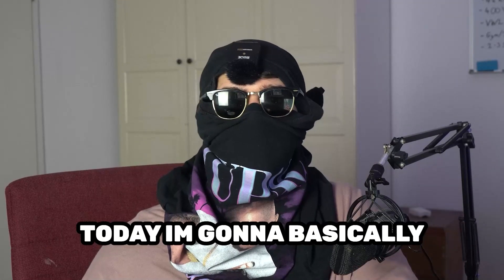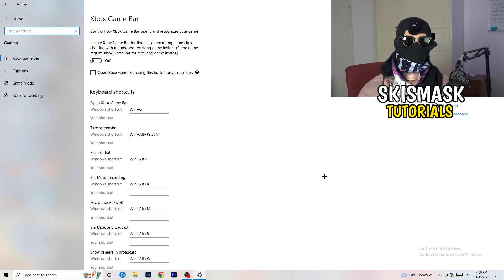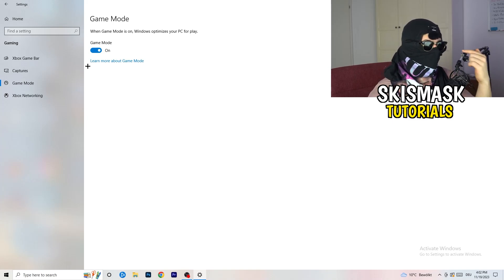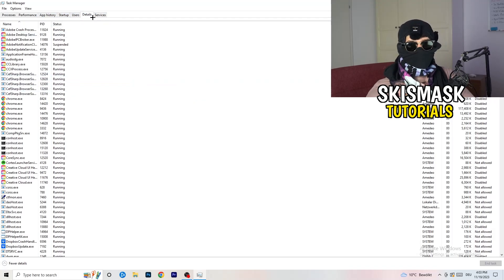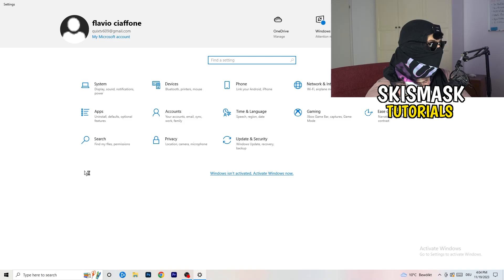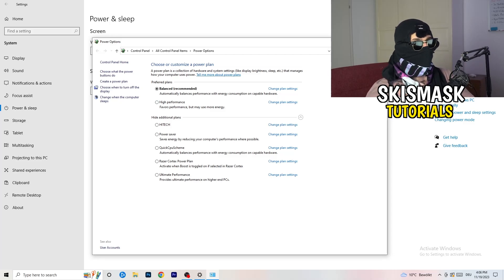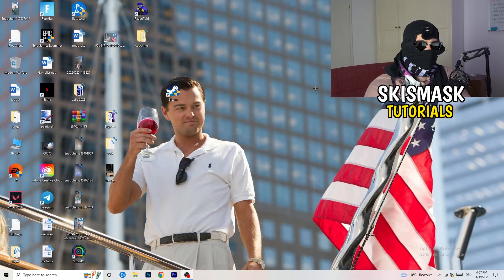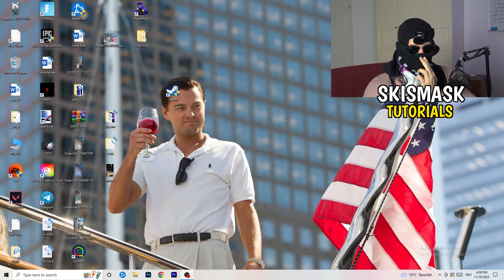How To Fix Battlefield 2042 Fps Drops & Stutters (EASY)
Fix Battlefield 2042 fps stutters,
Fix Battlefield 2042 fps drops 2023,
Fix Battlefield 2042 fps drops pc,
Fix Battlefield 2042 fps drops,
Fix fps drops Battlefield 2042,
Fix Battlefield 2042 low fps
Battlefield 2042 frame drops after update,
How to fix fps stutters in Battlefield 2042,
Battlefield 2042 fps drops when moving mouse,
Battlefield 2042 fps boost low end pc,
Battlefield 2042 fix lag,
How to fix lag Battlefield 2042,
Battlefield 2042 frame drops,
Battlefield 2042 stuttering high end pc,
Battlefield 2042 fps drops on good pc,
How to fix stutters Battlefield 2042,